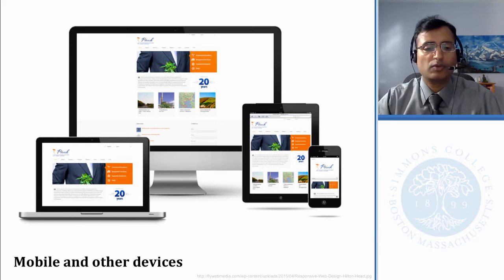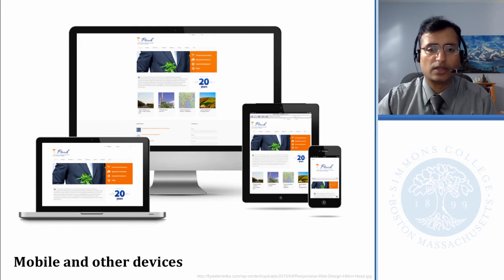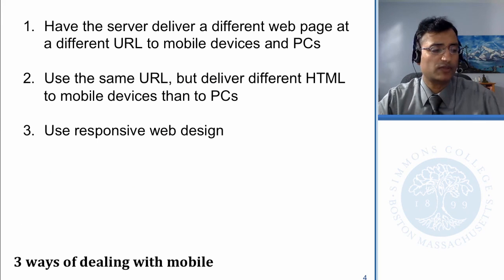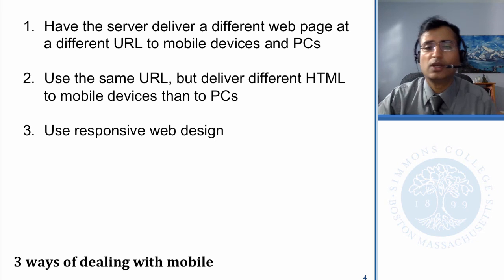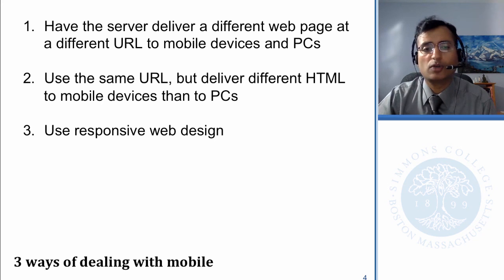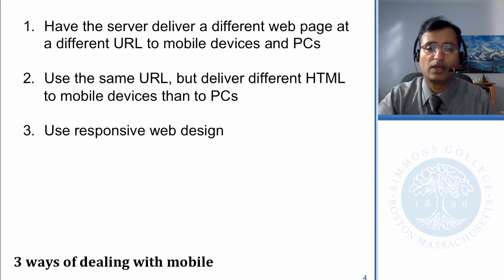Session 6c Part 1 Responsive Web Design Overview